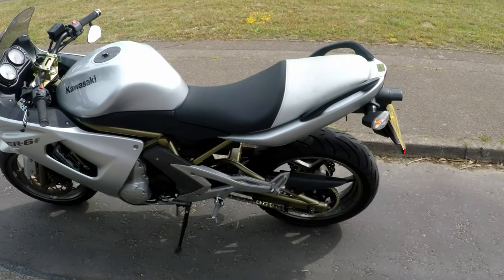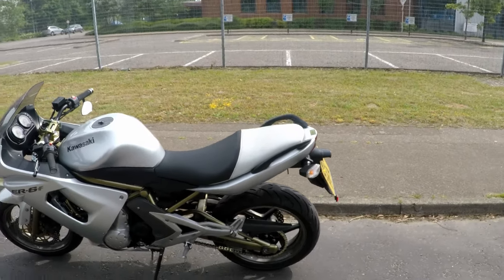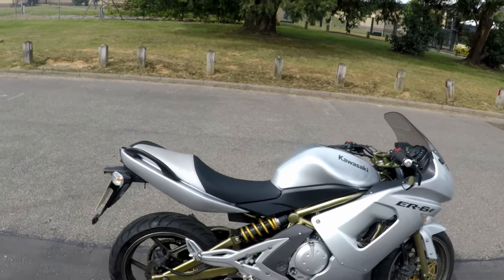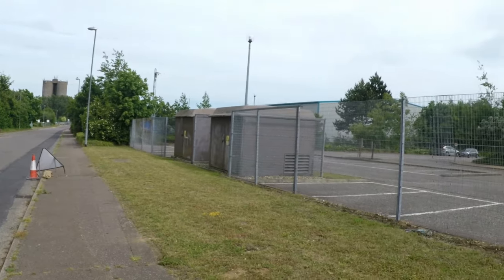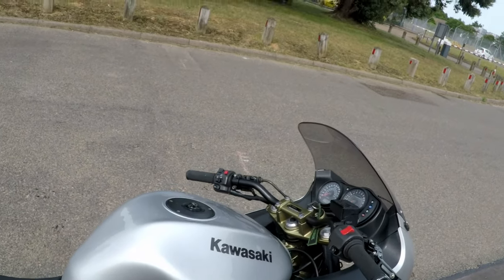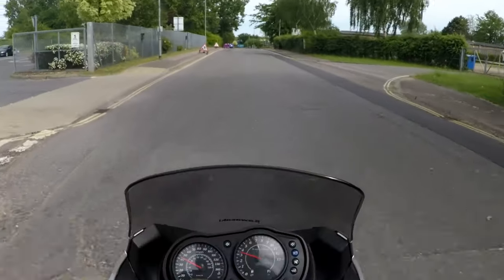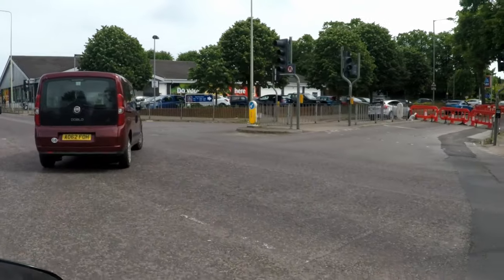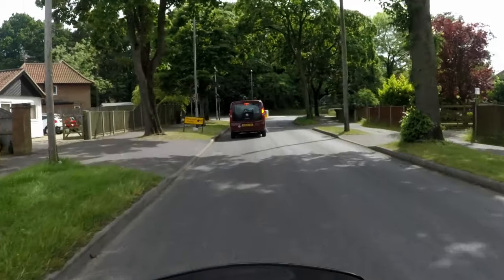DNA Filter - Scorpion End Can + -1 Tooth Front Sprocket | First Impressions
After installing/fitting the DNA performance filter, Scorpion End Can and went -1 tooth on the front sprocket, I went out and filmed a small ride and spoke a little about my first Impressions.  Fitted to my 2008 Kawasaki ER-6f aka Ninja 650r.

Keep in touch and see what I'm up to use these links.

I decided to get some merchandise set up on teespring with my logo as it is free to do, let me know what you think below and purchase some if you like, don't if you don't 😎👌